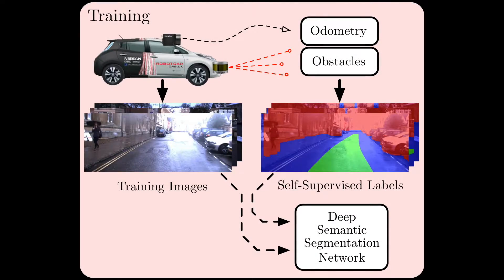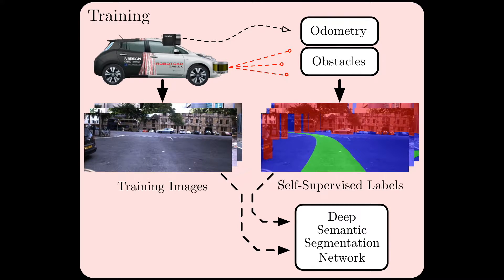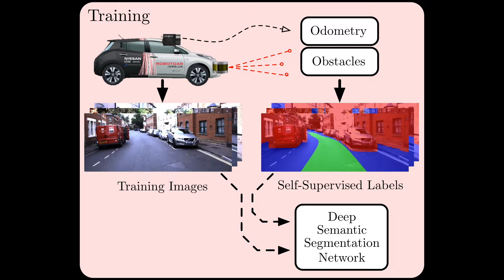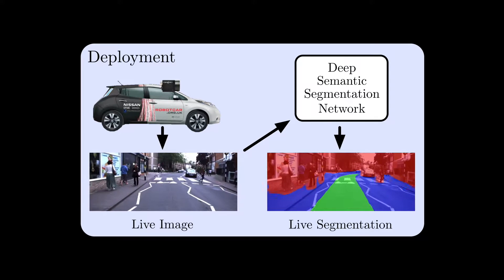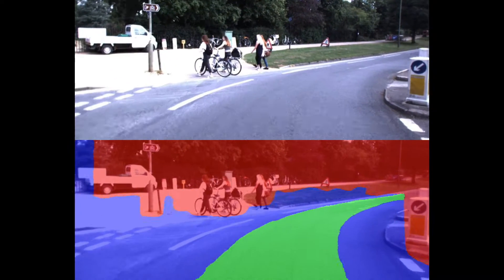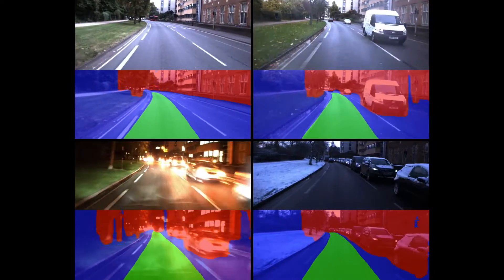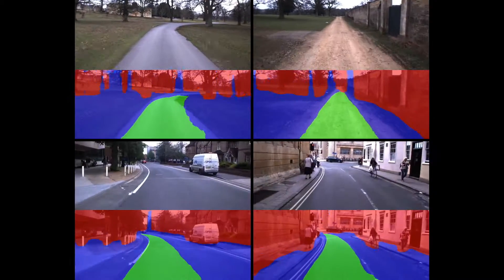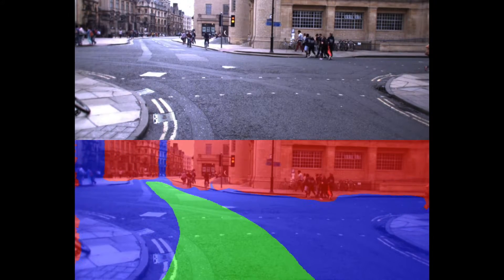Find Your Own Way: Weakly-Supervised Segmentation of Path Proposals for Urban Autonomy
Autonomous vehicles should reliably detect obstacles and plan paths without always relying on extensive manually labelled datasets or expensive sensors. In this video we present our work towards segmenting path proposals and obstacles using a driver to implicitly label valid paths at train time, then only using monocular camera at run time. Details of the approach can be found

D. Barnes, W. Maddern and I. Posner: "Find Your Own Way: Weakly-Supervised Segmentation of Path Proposals for Urban Autonomy," IEEE International Conference on Robotics and Automation (ICRA), 2017.